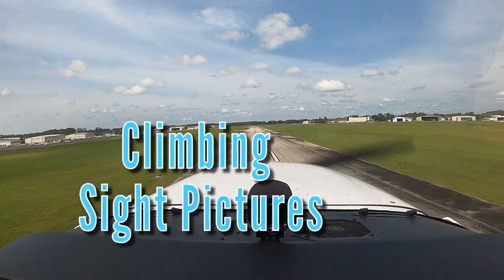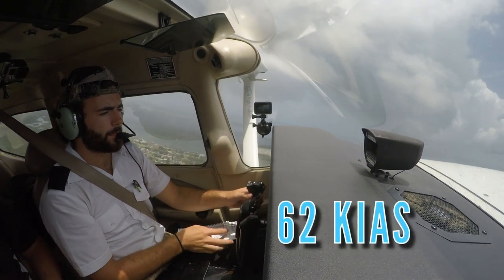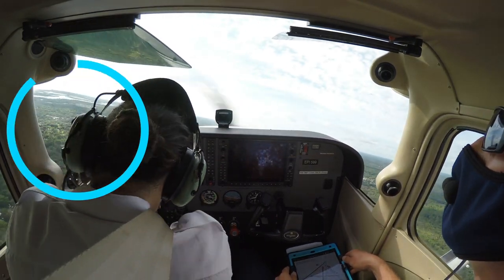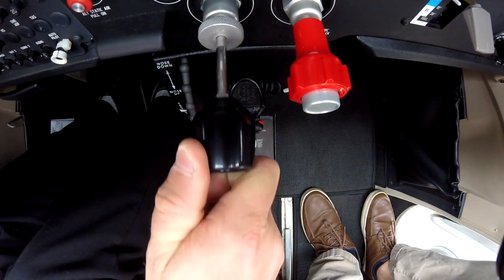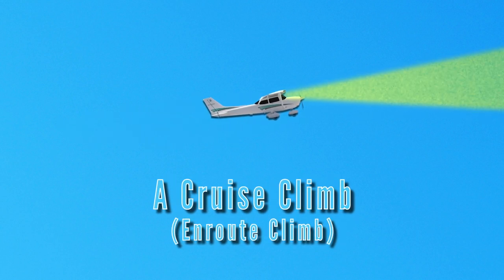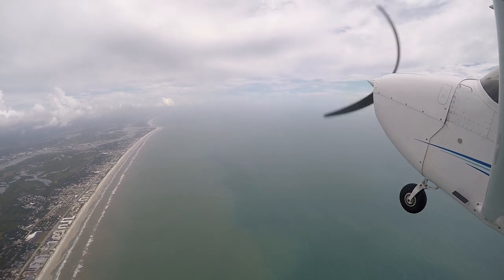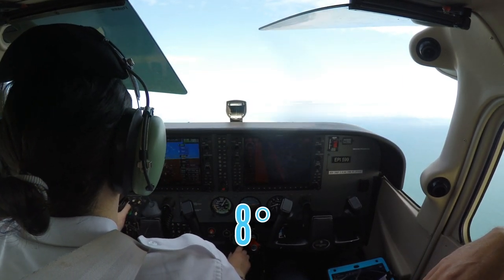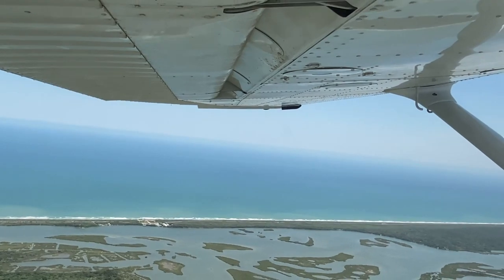Climbing Sight Pictures | Epic Flight Academy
Welcome to Epic Flight Academy's Maneuvers Series. In this series, we are focusing on specific maneuvers pilots must be able to perform. This includes what they are, why we do them and how we do them. In this video, we go over Climbing Sight Pictures and what pilots should look for during a climb when in flight.

Chapters:
00:00 - Intro
00:12 - Climbing Sight Pictures
00:47 - Vx Climb
02:05 - Vy Climb
03:21 - Cruise Climb
05:10 - Why these practices are important